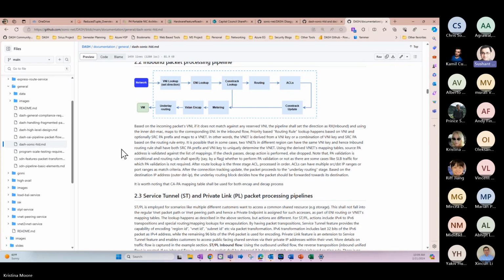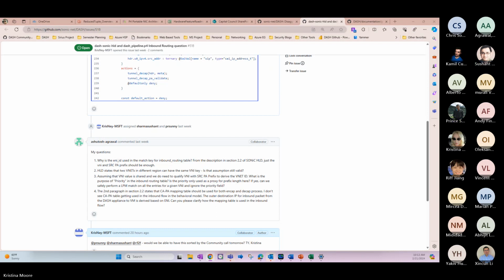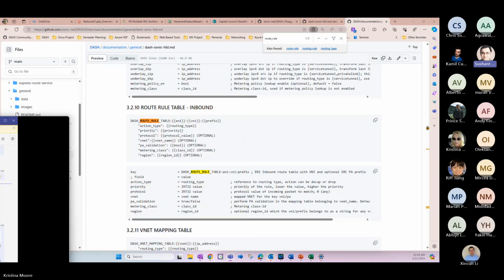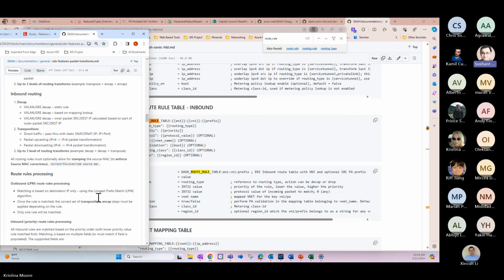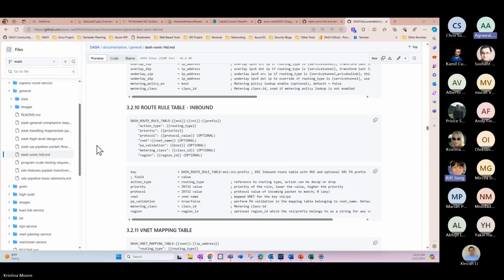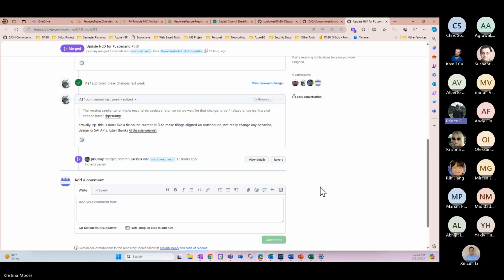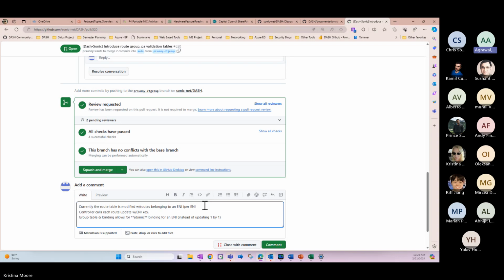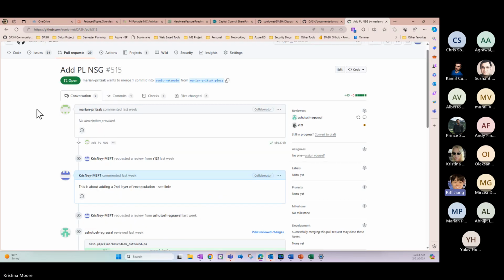SONiC DASH Workgroup Community Meeting Feb 21 2024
Inbound Routing issue 518:  Community discussed the use of VNI, Vnet and prefix in the inbound routing rule table for PA validation and peered Vnet scenarios. They clarified that the prefix is optional and not used for this table, and that the VNI is required to match the peered Vnet. They also suggested to rename the table to PA validation table or create a separate stage for it.
PR 462:Kristina asked Marian about the status of this PR, which adds a new table for explicit PA validation. Marian said he will work on it next week after closing the PR and T with Riff and Andrei.
PR 509:Prince explained that this PR fixes some formatting and naming issues in the DASH model and API, and does not change the behavior.
PR 515:Prince introduced a new PR that adds a route group table and a binding operation to enable atomic updates of routes for an ENI. Sushant and Agrawal asked some questions about the motivation and the implementation of this change, and Prince explained how it aligns with the customer expectations and the cloud provider APIs.